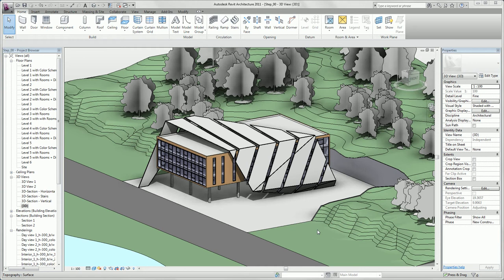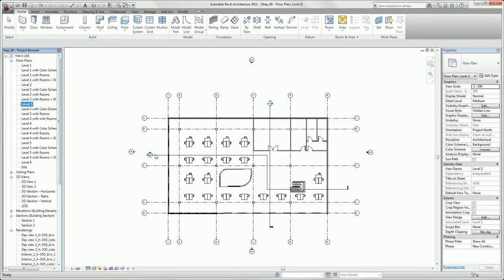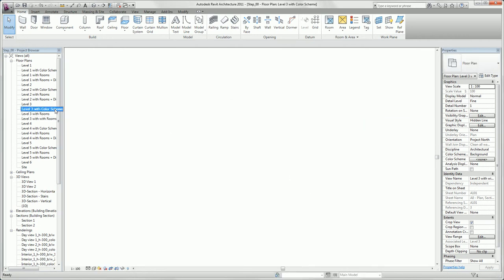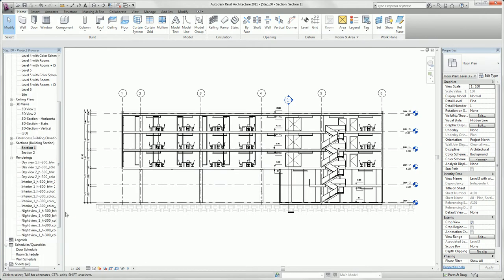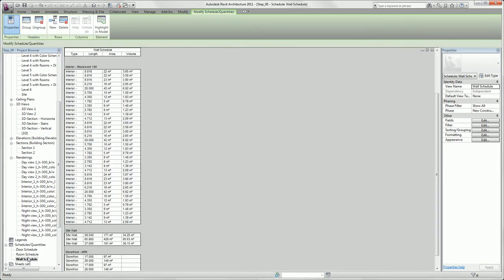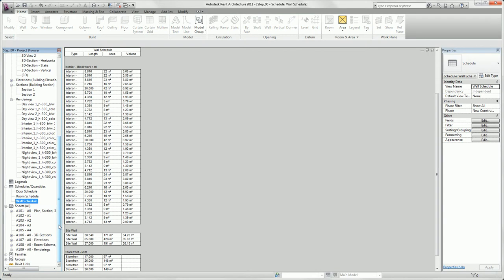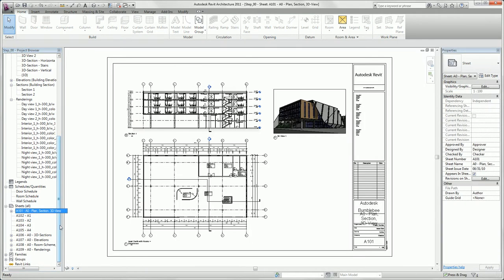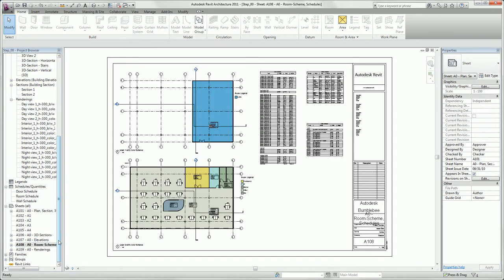learning Revit - Step 00